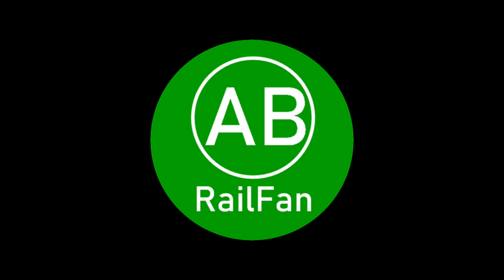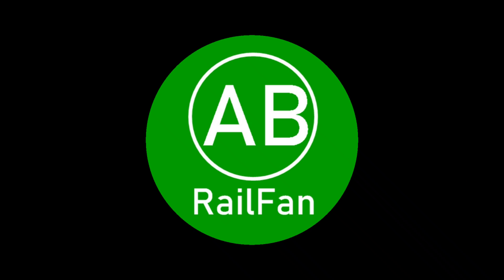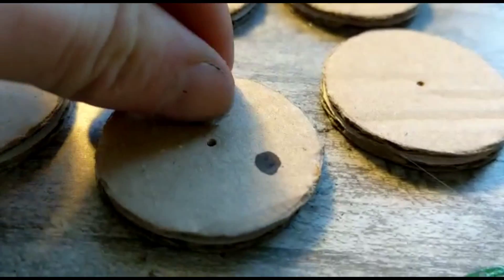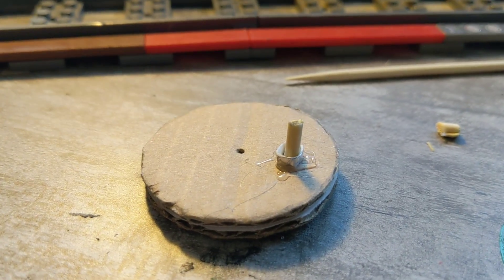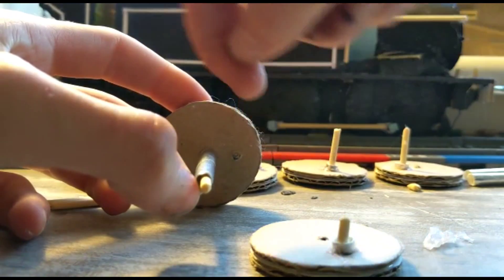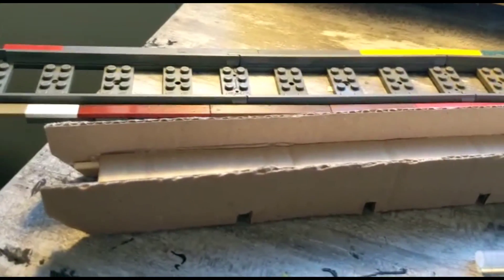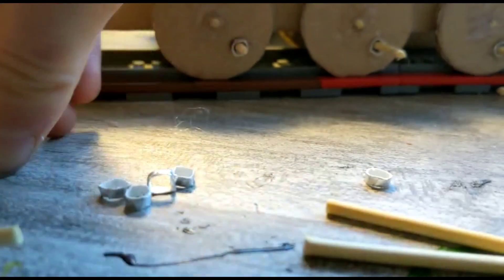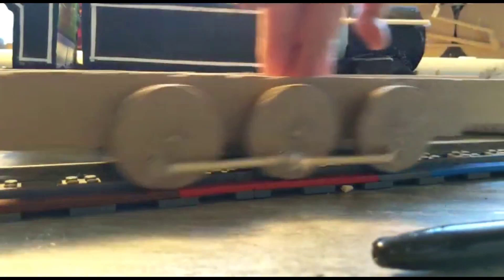The Cardboard Engine Shed - Episode 1: How to build a rolling chassis with simple connecting rods